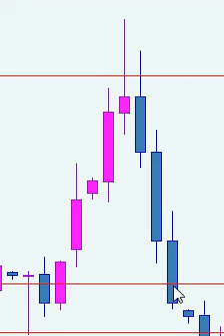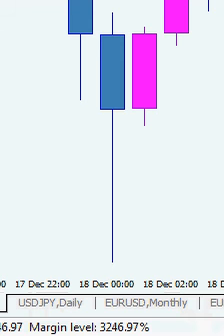WARNING!! Tricky Reversal Candles Ahead!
These are two candles in particular that you want to be aware of.